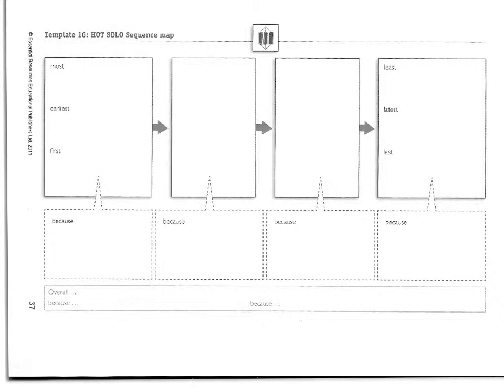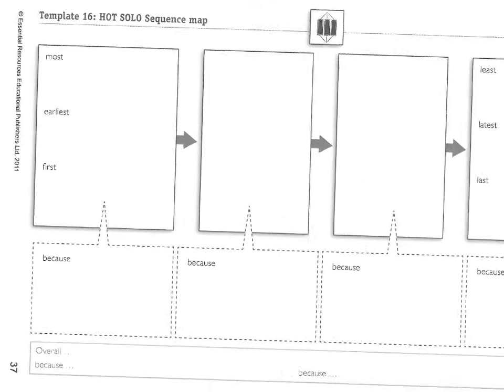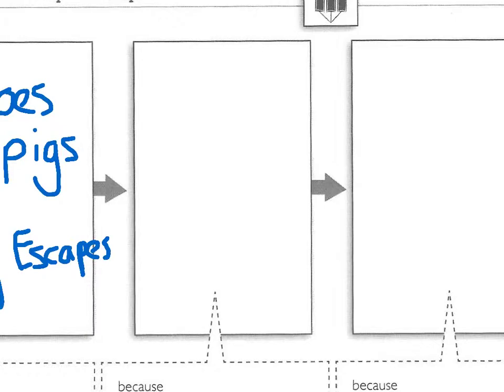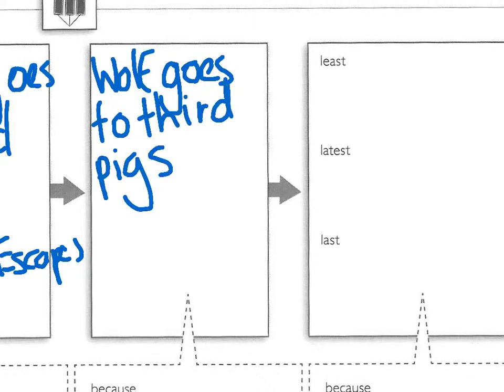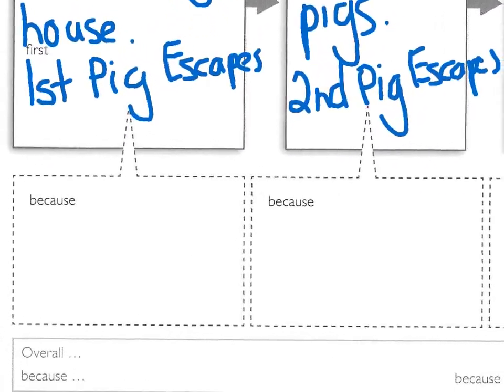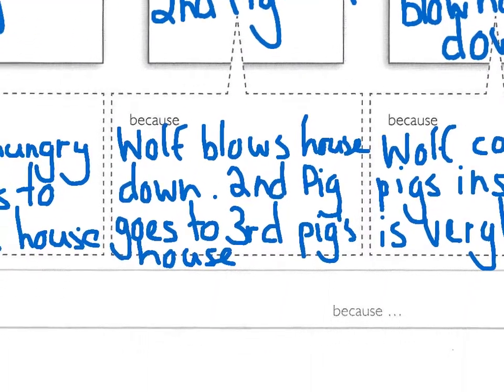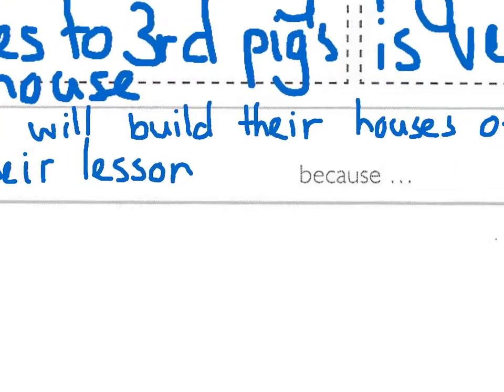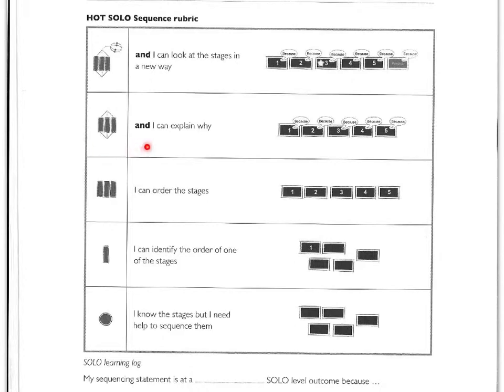Sequence map in reading